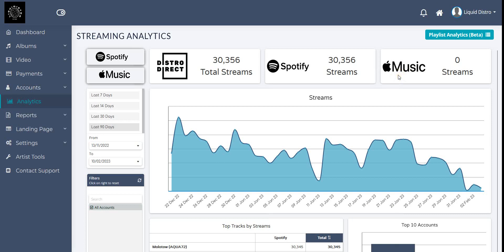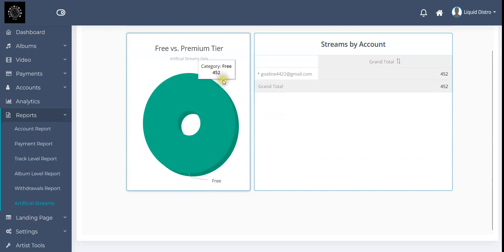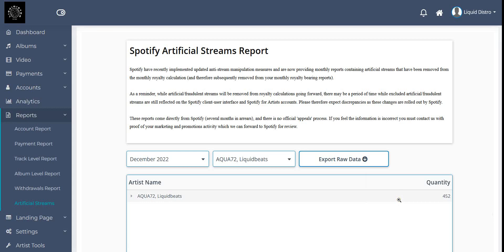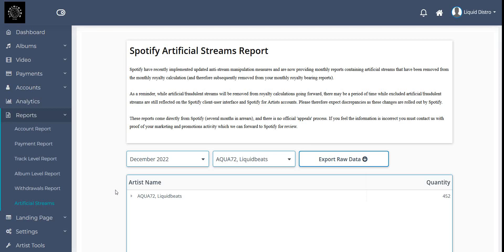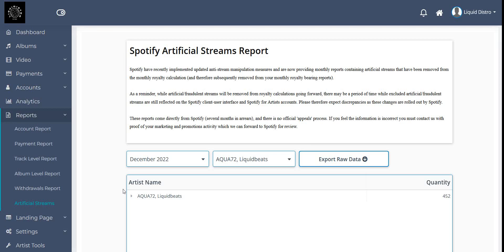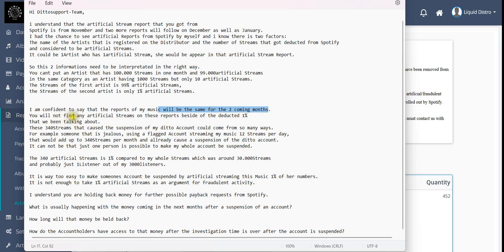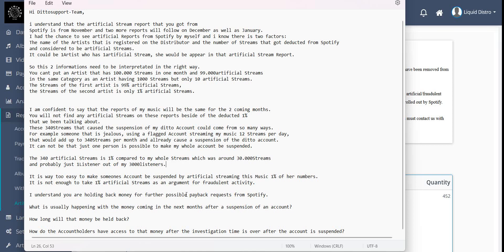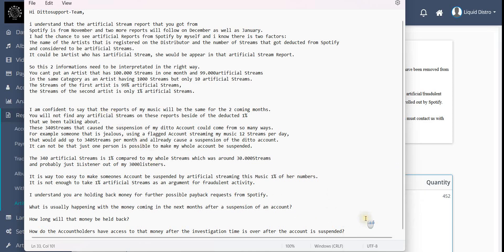DITTO MUSIC SCAM OR NOT? ARTIFICIAL STREAM REPORT 1% CAUSE SUSPEND ACC (edit: no answer from ditto)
Ditto Music Suspended my Account because of the Spotify Streaming report showing 1% artificial Streams.

How would you react as an Distributor?

Is it right what they are doing?

Is it robbing to take away 3Months of royalties income of the Artists with reason of possible payback to Spotify?

THIS IS NOT ONLY ME COMPLAINING